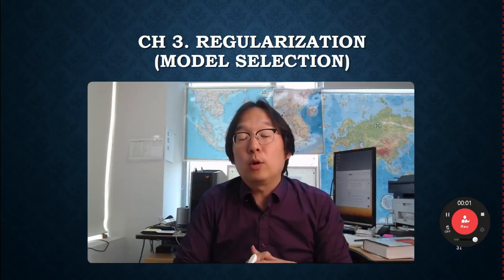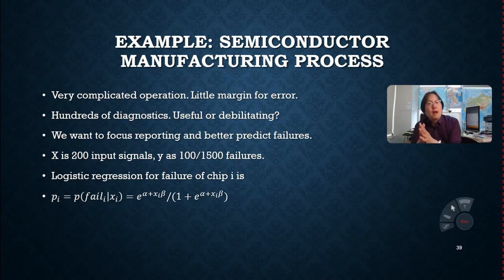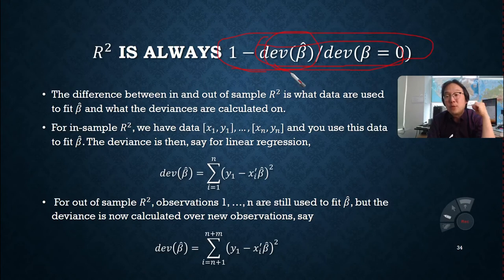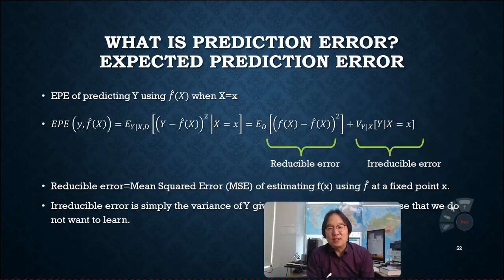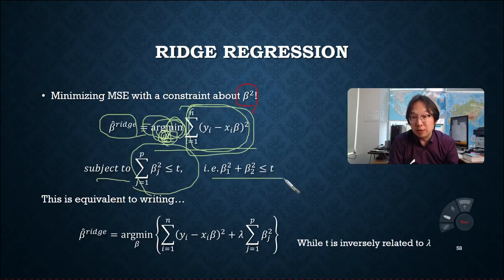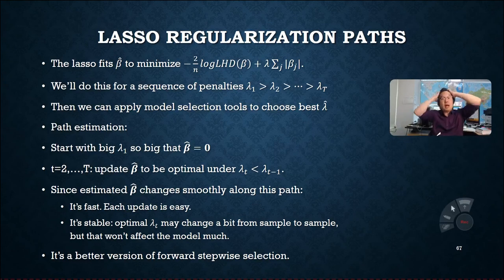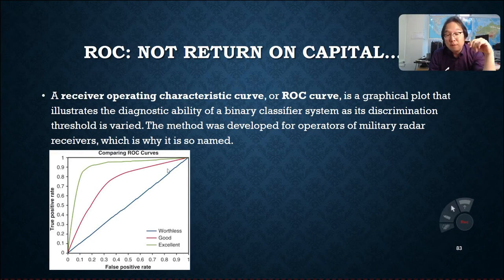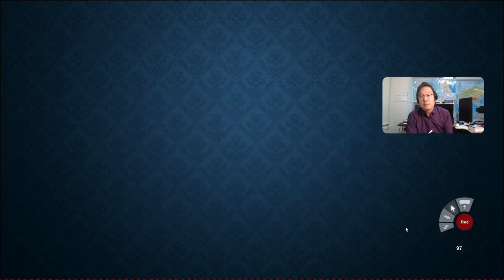Data Science x Hedge Fund L6 B - LASSO and Ridge Regressions